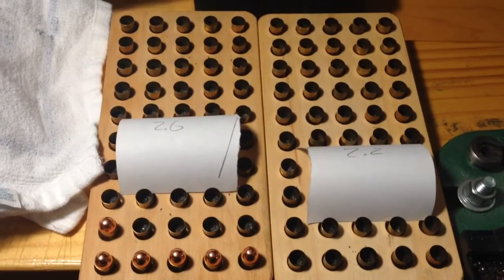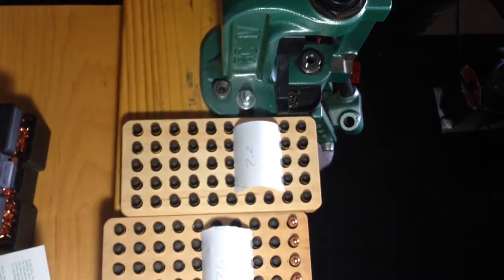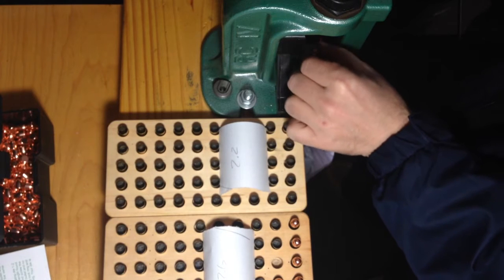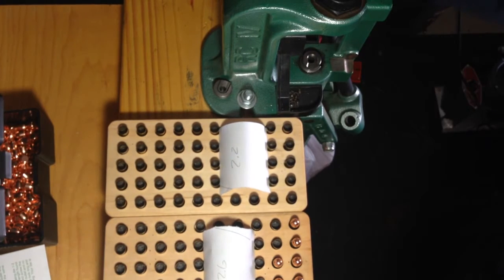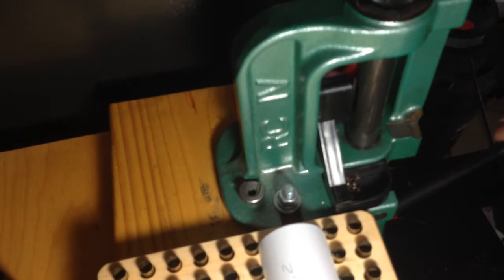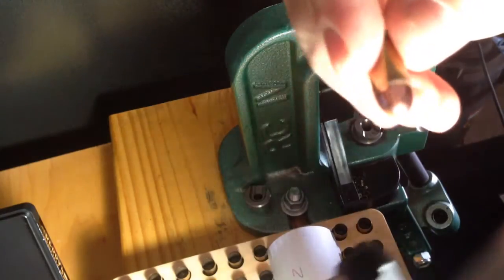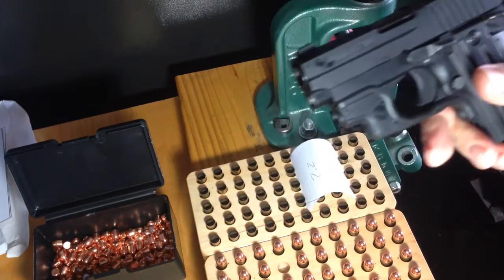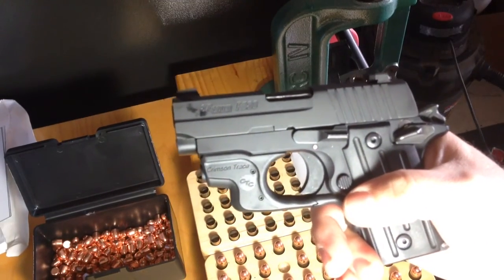Reloading Some .380 Auto For The Sig P238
I'm using Barry's bullets 100 grain Flatnose Roundnose, and Bullseye.